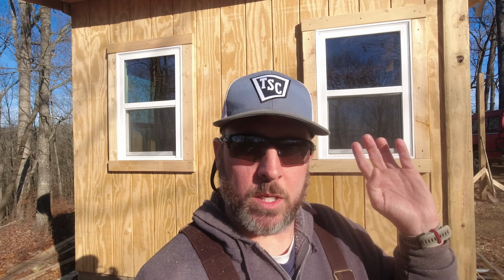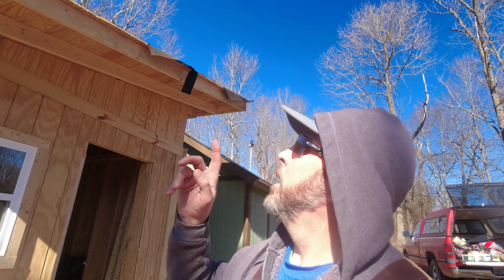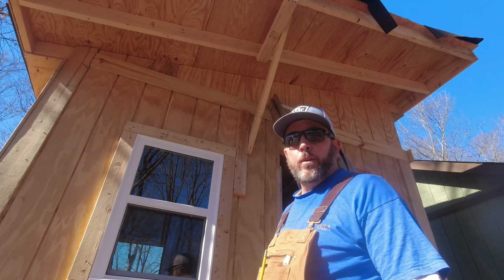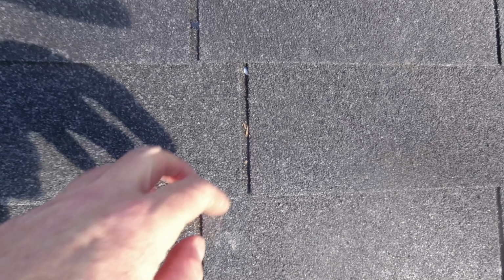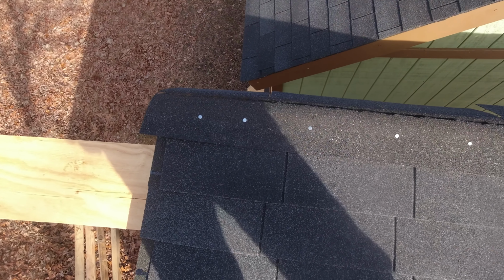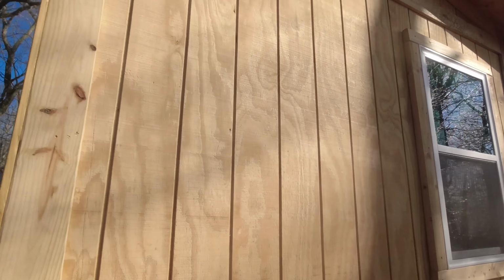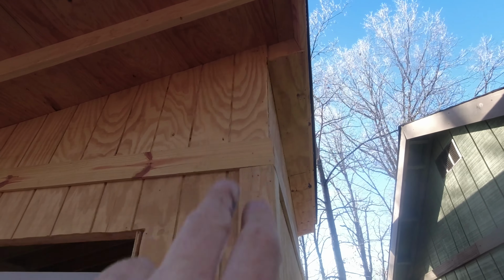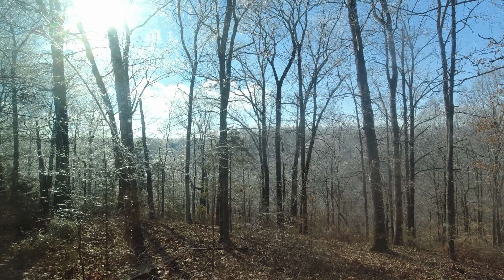Shed Build Gone Wrong-Completed! For Now...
This is the final construction video on the cabin.  There’s a little trim work to do and the door to frame in but that will all wait until it warms up enough to paint. I sure am glad it’s over and I’m pleased with how it turned out.  It ain’t perfect but “she’s close enough to perfect for me”.

Thanks y’all!